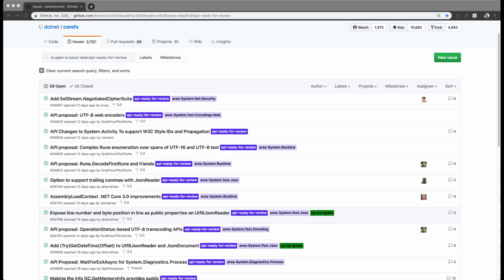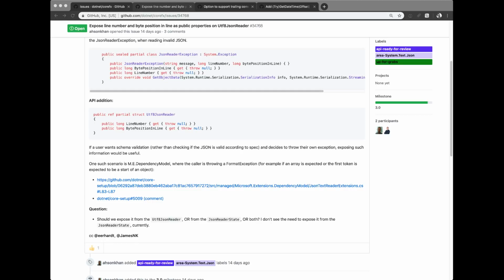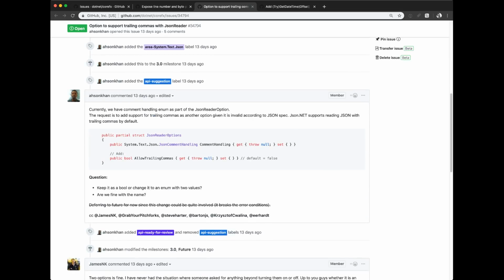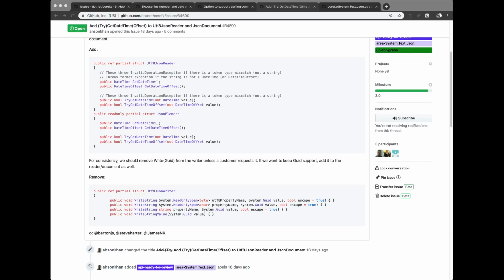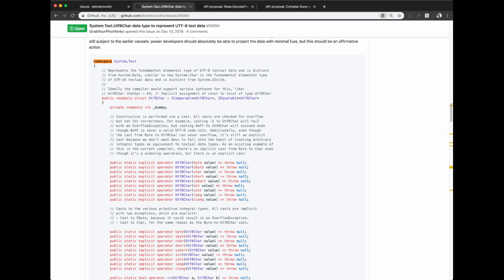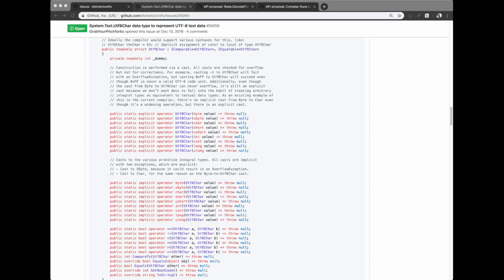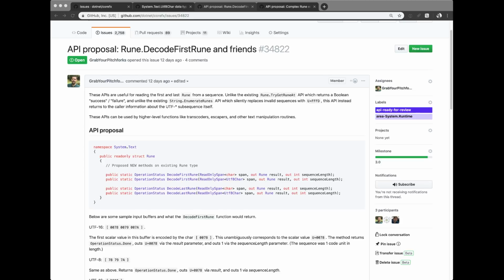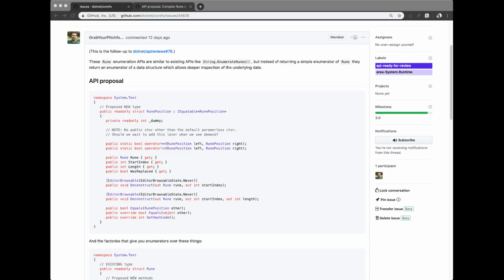.NET Design Review: GitHub Quick Review and UTF8 APIs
00:00:00 - Needs Work: Expose line number and byte position in line as public properties on Utf8JsonReader
00:33:21 - Approved: Option to support trailing commas with JsonReader
00:44:38 - Approved: Add (Try)GetDateTime(Offset) to Utf8JsonReader and JsonDocument
01:07:45 - Needs Work: System.Text.Utf8Char data type to represent UTF-8 text data
01:42:43 - Approved: Rune.DecodeFirstRune and friends